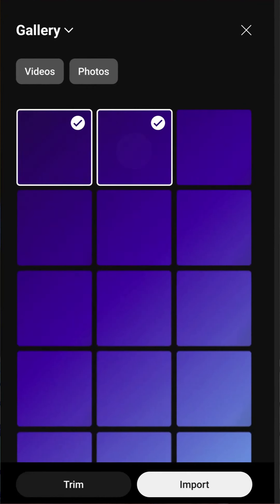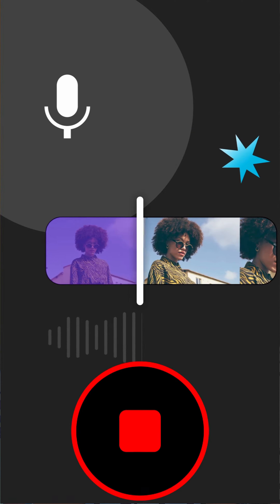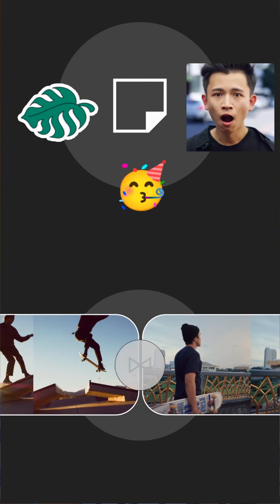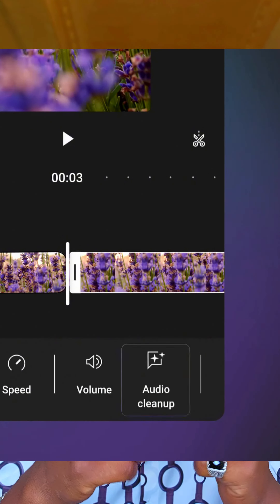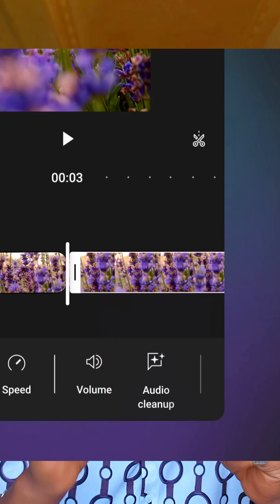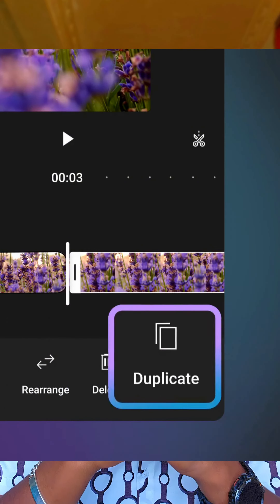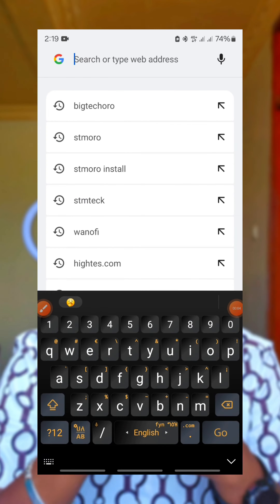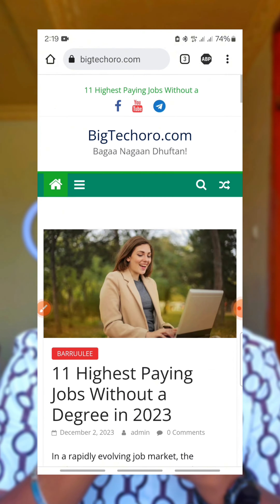Waan haaraa YouTube Create nuf gadhise kanaa beeku qabdu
YouTube create, Yt create,